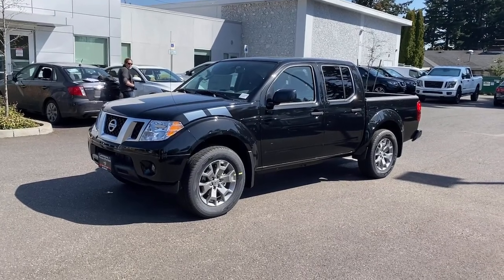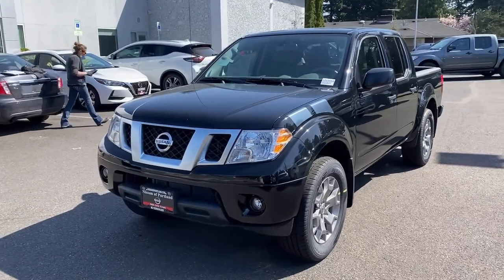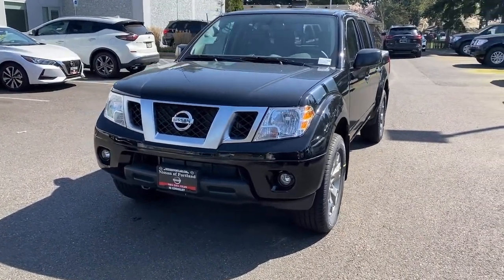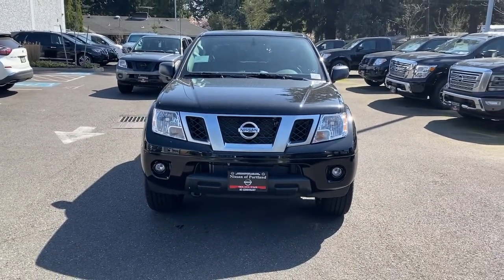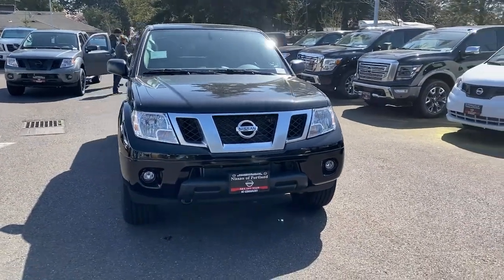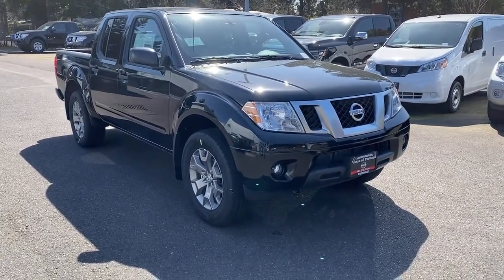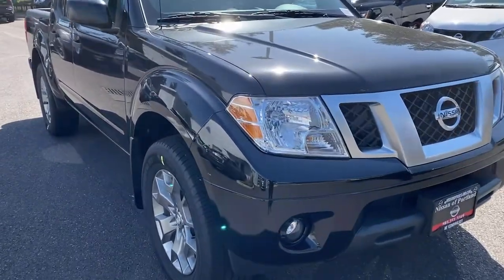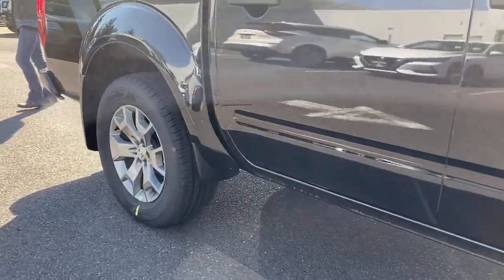2021 Nissan Frontier Portland, Beaverton, Vancouver, Gresham, Hillsboro, OR 1018554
Black New 2021 Nissan Frontier available in Portland, Oregon at Nissan of Portland. Servicing the Beaverton, Vancouver, Gresham, Hillsboro, OR area.
2021 Nissan Frontier Crew SV - Stock#: 1018554 - VIN#: 1N6ED0EB6MN706447

Heated Seats Keyless Start Bluetooth. MAGNETIC BLACK exterior and Steel interior SV trim. FUEL EFFICIENT 23 MPG Hwy/17 MPG City SEE MOREKEY FEATURES INCLUDE4x4 Back-Up Camera iPod/MP3 Input Bluetooth Keyless Start Brake Actuated Limited Slip Differential Nissan SV with MAGNETIC BLACK exterior and Steel interior features a V6 Cylinder Engine with 310 HP at 6400 RPM. OPTION PACKAGESVALUE TRUCK PACKAGE Trailer Hitch Vehicle Security System (VSS) Heated Front Seats Dual Zone Automatic Air Conditioning 2 Additional Speakers Rear Sonar Utili-Track System 4 adjustable tie-down cleats Sliding Bed Extender Auto-Dimming Mirror w/Compass & Temperature Spray-In Bedliner Fog Lamps SPECIAL EDITION PACKAGE Satin Chrome Grille Trip Computer Body-Colored Rear Bumper Body Side Decal Wheels: 18 Alloy Tires: 18. MP3 Player Keyless Entry Privacy Glass Child Safety Locks Steering Wheel Controls. Horsepower calculations based on trim engine configuration. Fuel economy calculations based on original manufacturer data for trim engine configuration. Please confirm the accuracy of the included equipment by calling us prior to purchase.